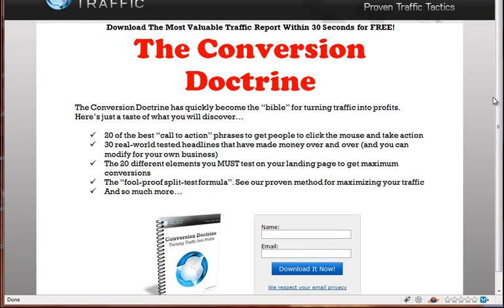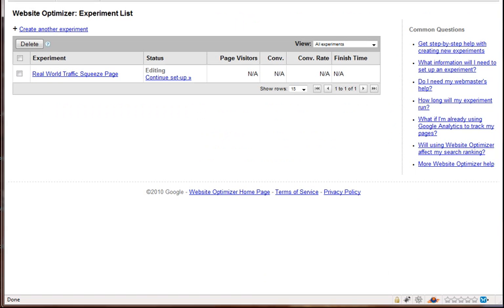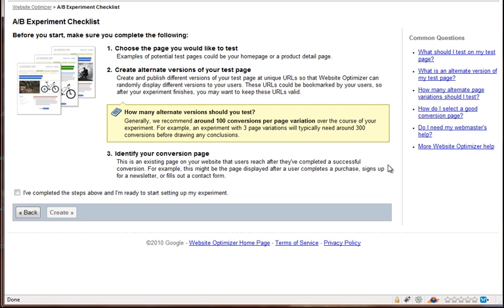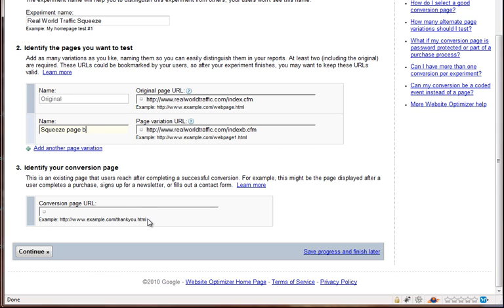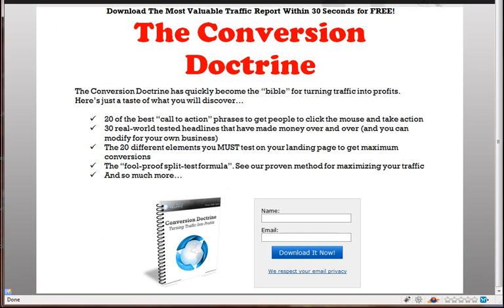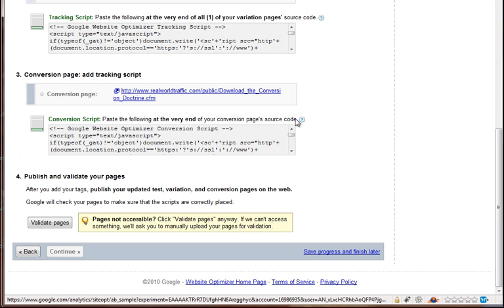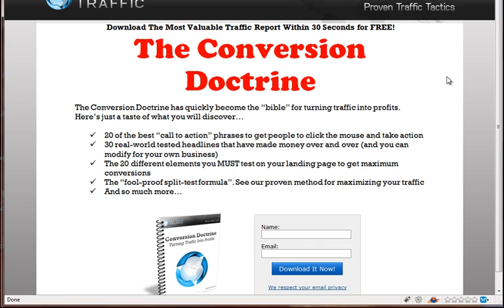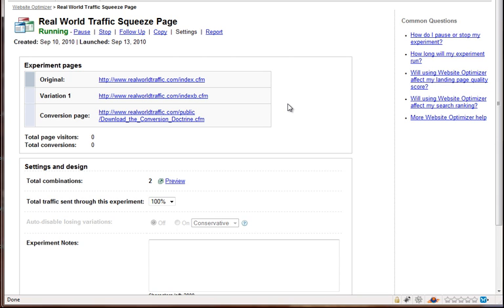How To Use Google Website Optimizer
In this video I show you all of the steps on how to setup an A/B split test using Google Website Optimizer. for more traffic tips and strategies.